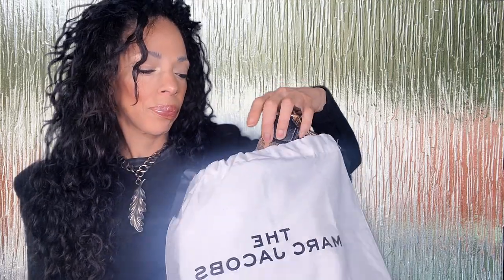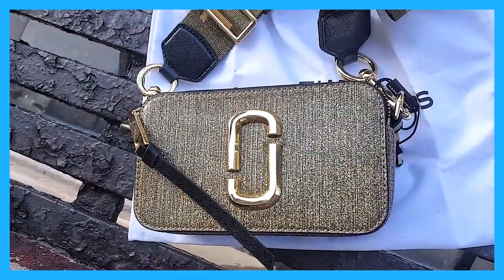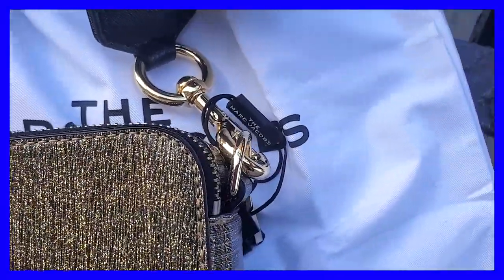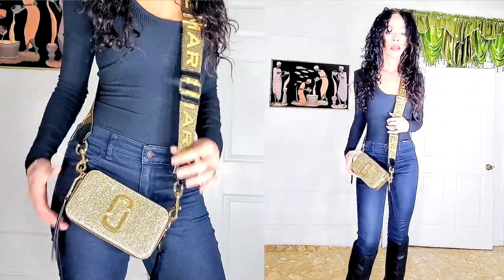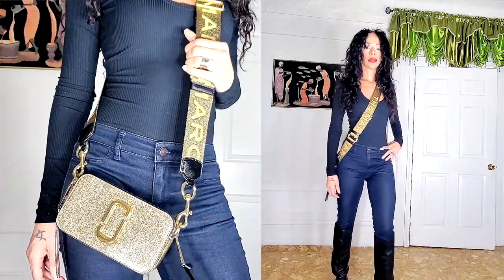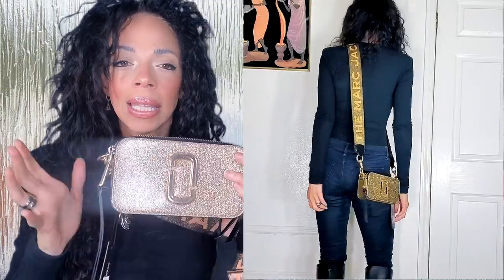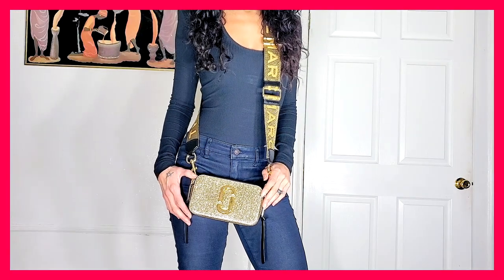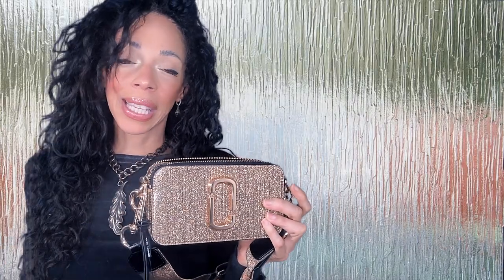UNBOXING MARC JACOBS CAMERA BAG (NEWLY DROPPED in GOLD GLITTER) MARC JACOBS GLITTER SNAPSHOT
HOLA..Unboxing Marc Jacobs Camera Bag (Newly Dropped in Gold Glitter) The New Marc Jacobs Glitter Snapshot. Marc Jacobs Camera Bag Review. 2021 Marc Jacobs HandBag Unboxing

LIPSTICK: MARC JACOBS BEAUTY: ccchanges